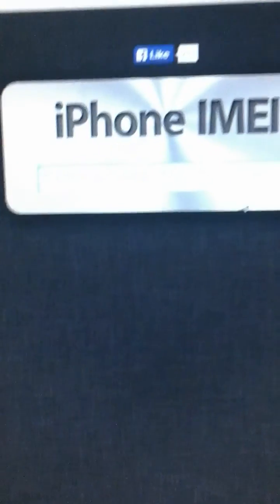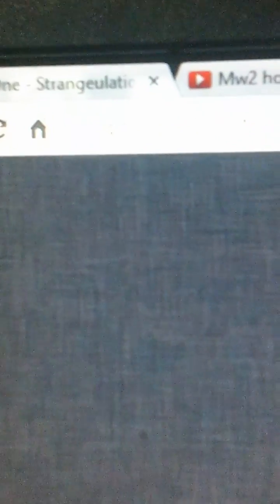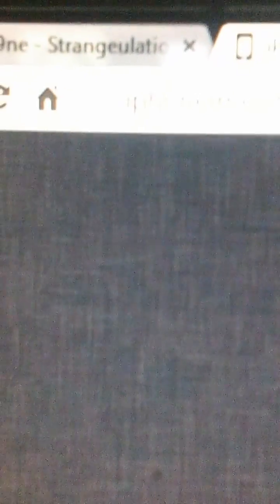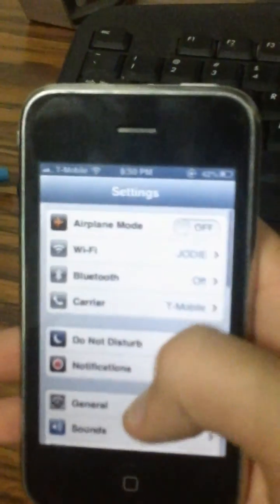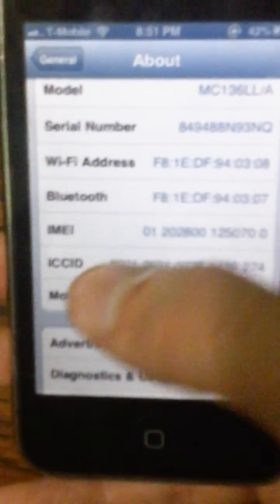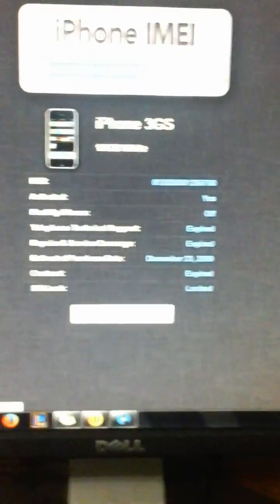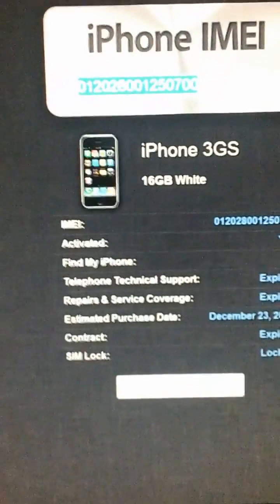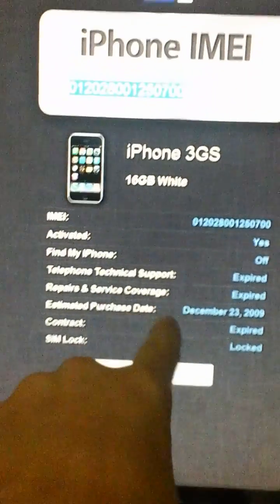How to check if your iphone is unlocked